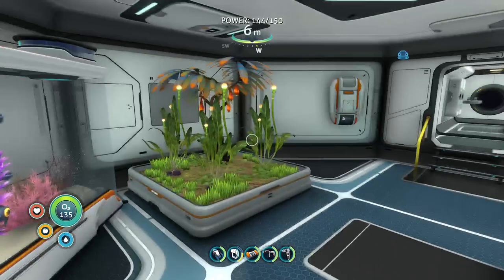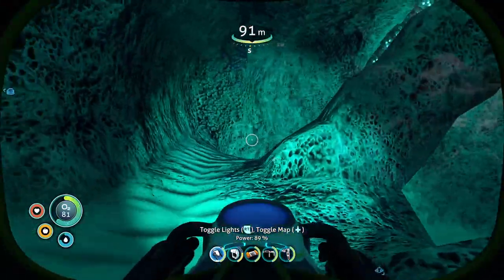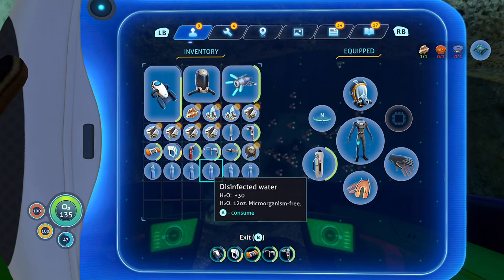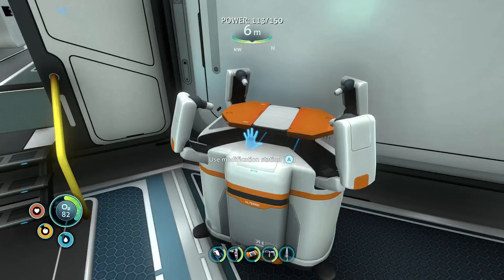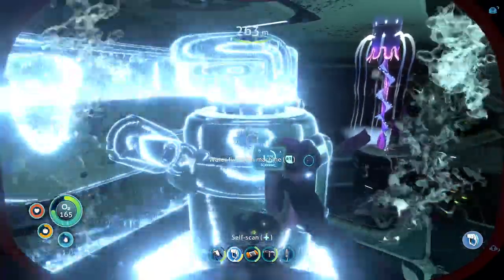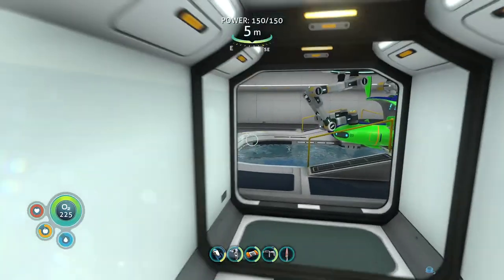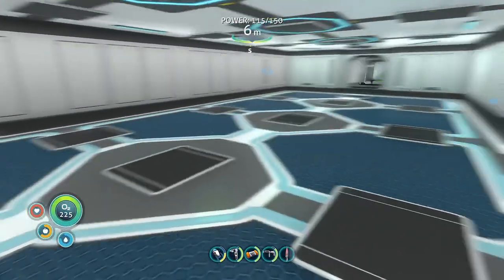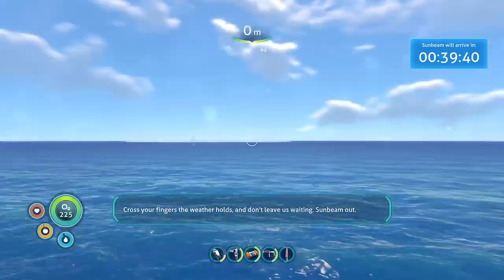Let's go exploring: subnautica #6